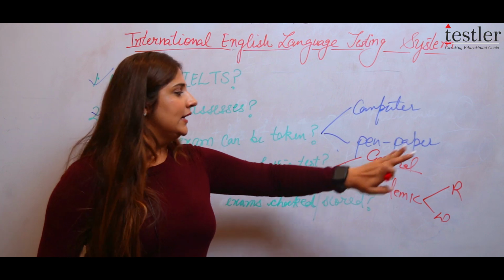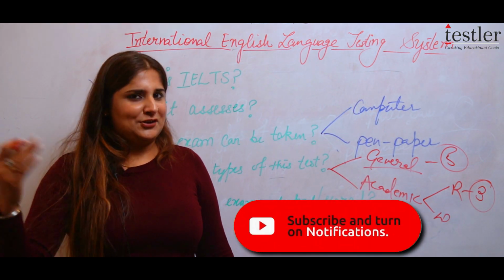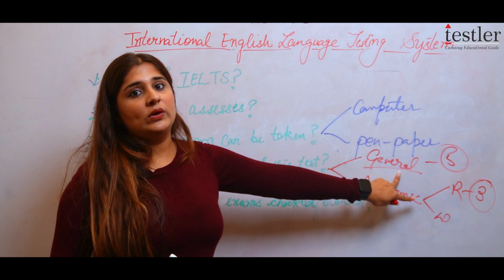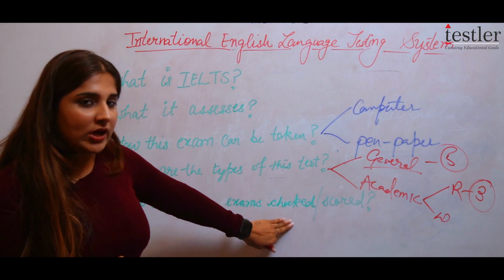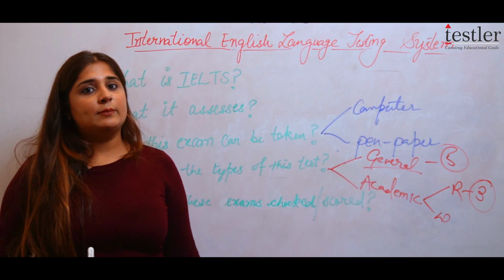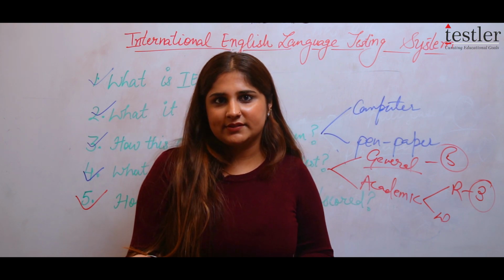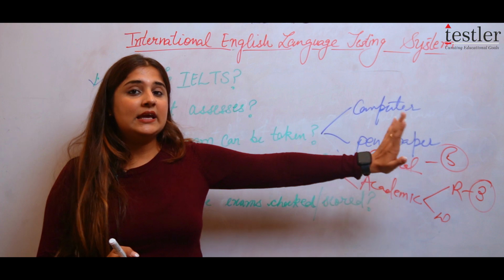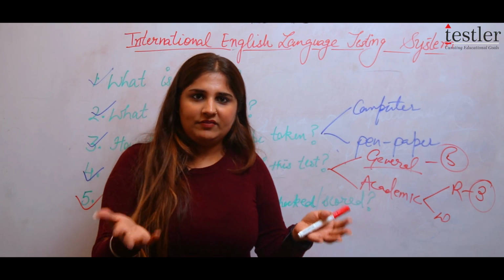Introduction to IELTS and answers to its FAQs.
🌟 Welcome to Testler educational consultancy 🌟

Embarking on your IELTS journey? Look no further! In this comprehensive video, we dive deep into the world of IELTS – the International English Language Testing System – your gateway to global opportunities.

🔍 What's Inside?
👉 Introduction to IELTS: Uncover the key components of the IELTS exam, including the Academic and General Training modules. Learn about the four language skills assessed: Listening, Reading, Writing, and Speaking.

Other Modules -

Master Your IELTS